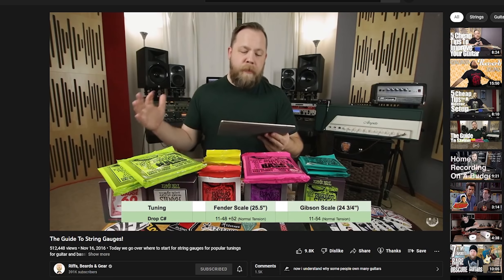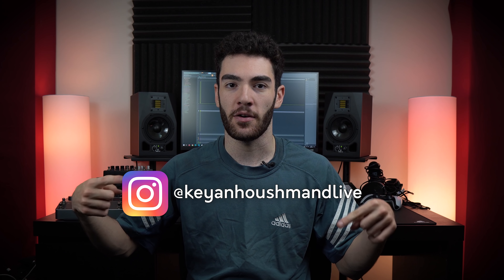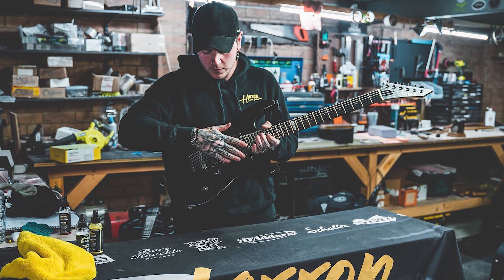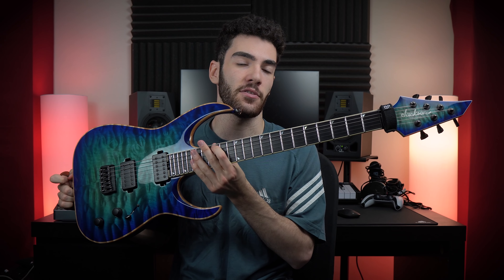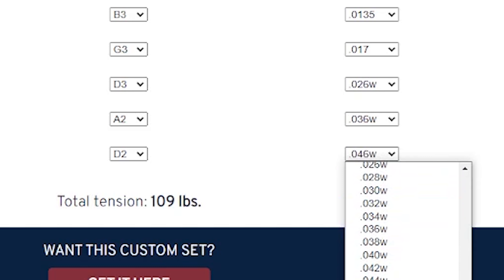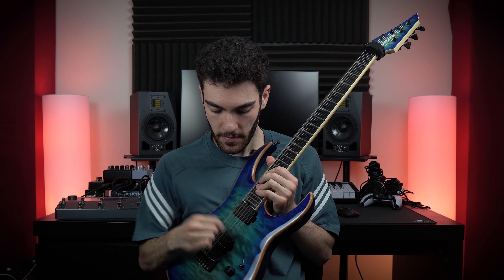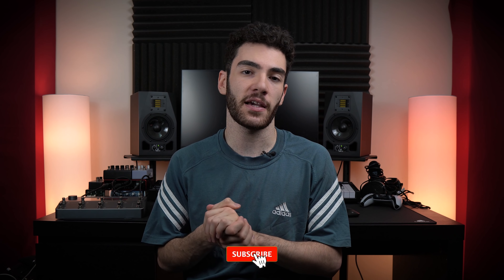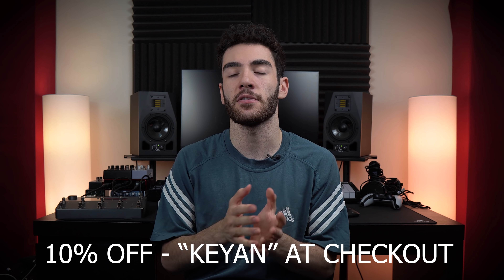Finding The Perfect Guitar Strings Every Single Time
Today we're going to be looking at string gauges. God help me.

⚫SUPERCHARGE YOUR BASS TONE AND MIX WITH SUBMISSION AUDIO

⚫My Gear
--GUITARS--

- The String Source Emerald, Amber, Topaz, Diamond Drop Set Strings
- Bare Knuckle Pickups Juggernauts
- Bare Knuckle Pickups Ragnaroks
- Bare Knuckle Pickups Piledrivers
- Bare Knuckle Pickups Polymaths

⚫Video Gear
- Sony A6400
- SLIK 500G-7 Tripod